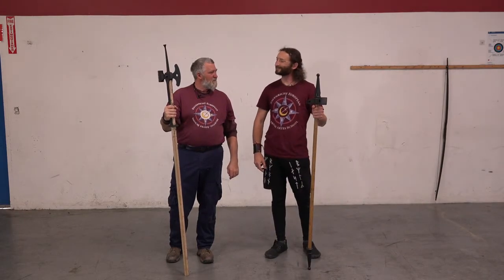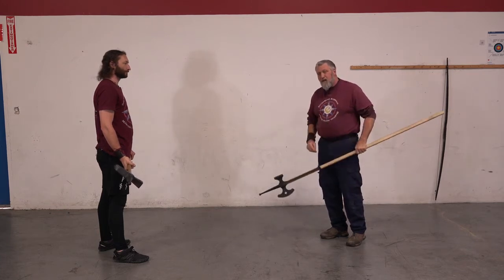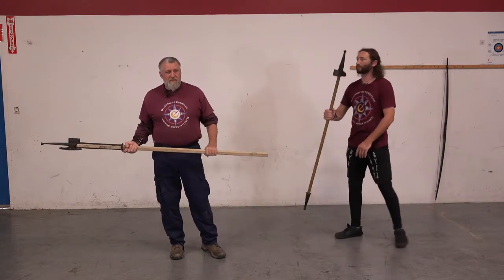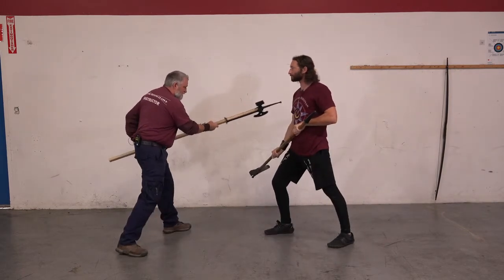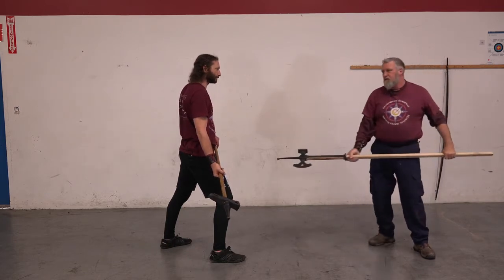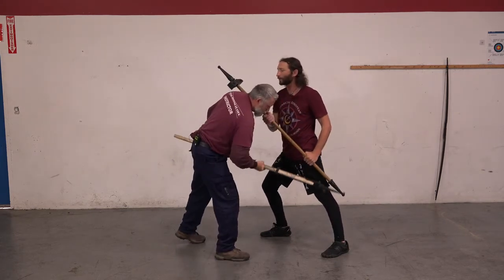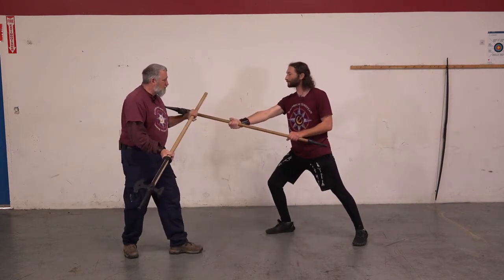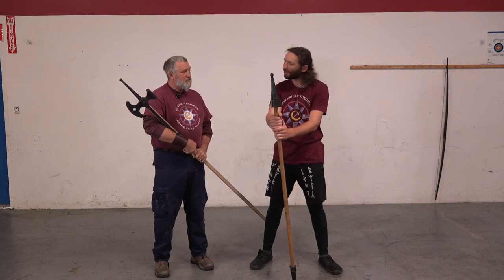Fighting With the Pollaxe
The pollaxe, or as I like to call it the Medieval Can Opener, is a very versatile weapon that can use either end for stabbing or clubbing the opponent. It is a weapon that is meant to be used while in armour on the battlefield, the tournament, or in the duel.

The Queue, (the spike on the butt end of the staff) is a strong tool for offense and for defense in the fight. The ‘Dague’ (French) or ‘Dagga’ (Italian) can be used to thrust with, but you can also use either end of the pollaxe to crush the armour of the opponent as well as breaking bones under the armour. Just because a tool like the axe or the sword can’t cut through armour, it can still damage the tissue and the bones under the armour.

Le Jeu de la Hache (MS Francais 1996)
You can find the manusecipt on Wiktenauer at